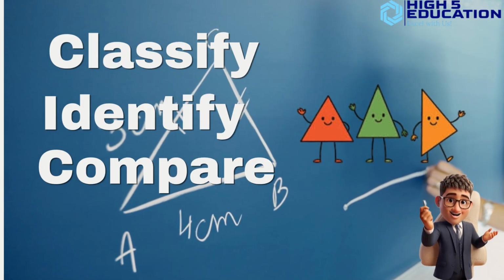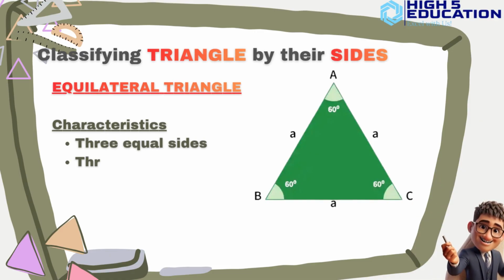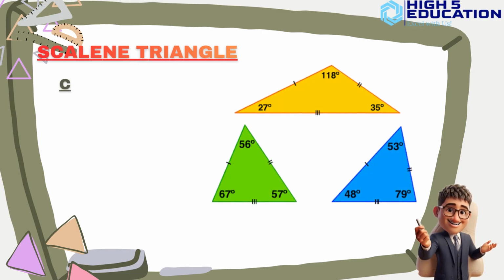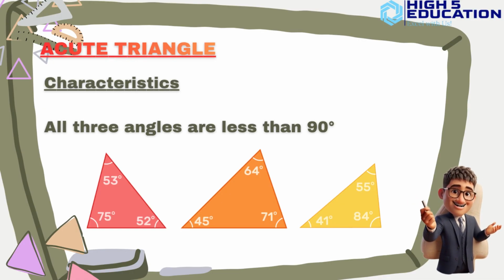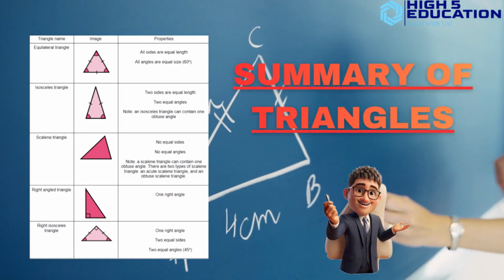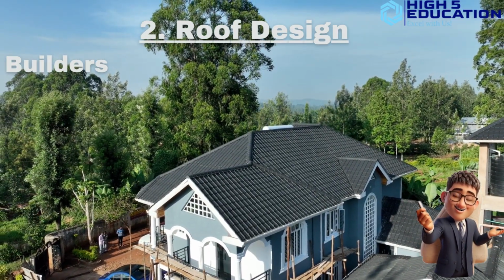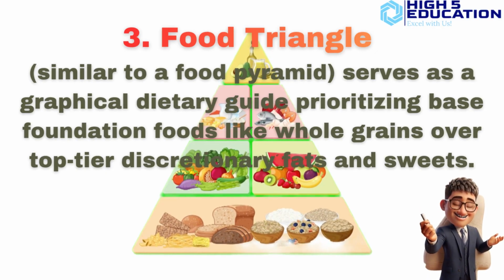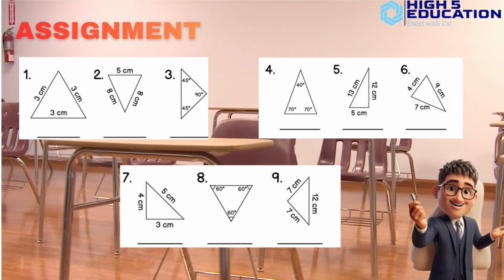CLASSIFYING TRIANGLES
Triangles are one of the most important shapes in geometry. In this lesson, you'll learn how to classify triangles according to their sides and angles. Discover the differences between equilateral, isosceles, scalene, acute, and right triangles, explore their unique properties, and see how they are used in real-life structures such as bridges, roofs, and engineering designs. By the end of this lesson, you'll be able to confidently identify and compare different types of triangles using their characteristics.